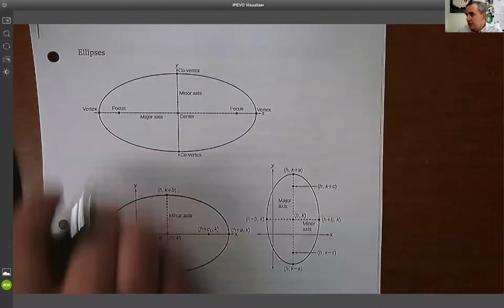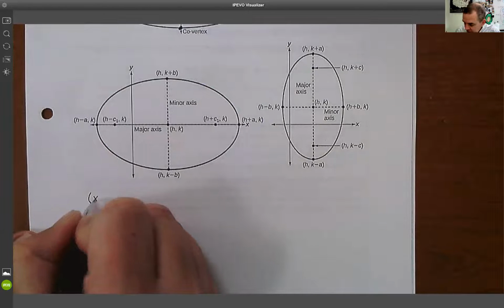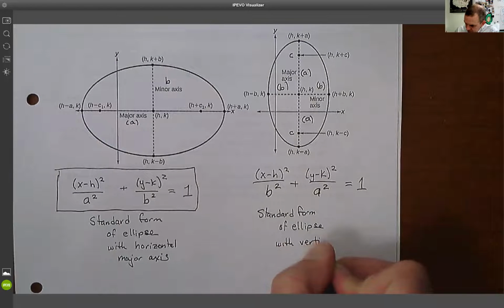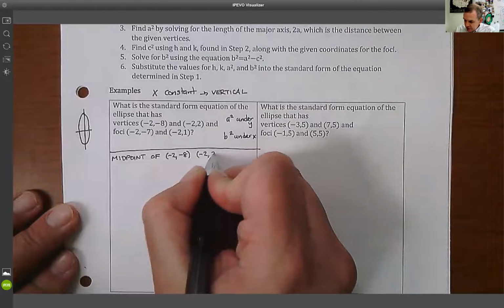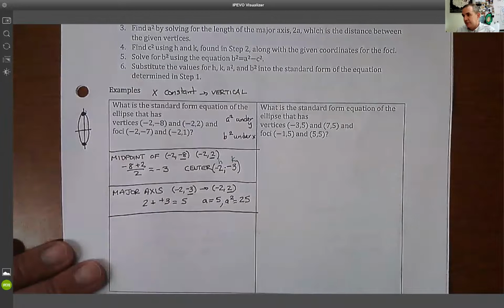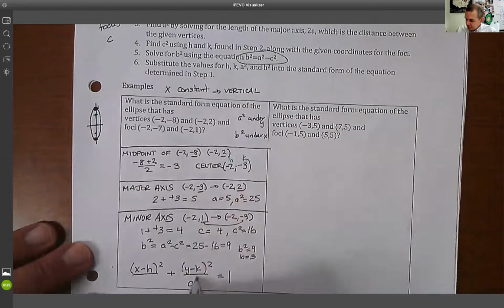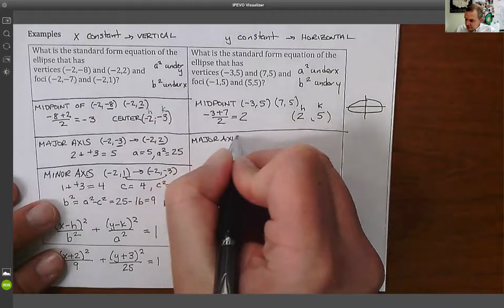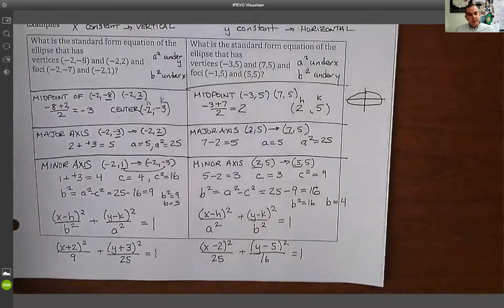Mr Oliver Conics D2 Ellipses pt 1